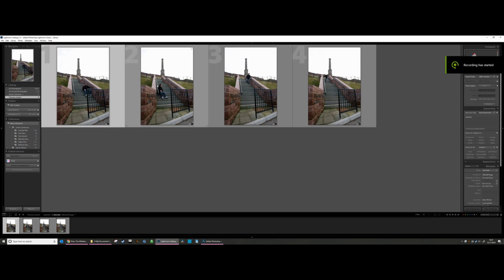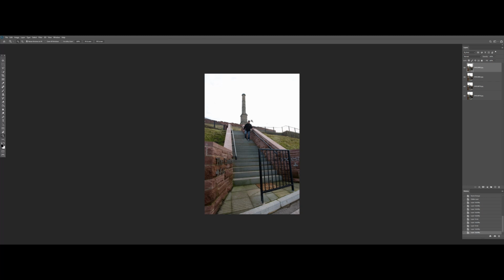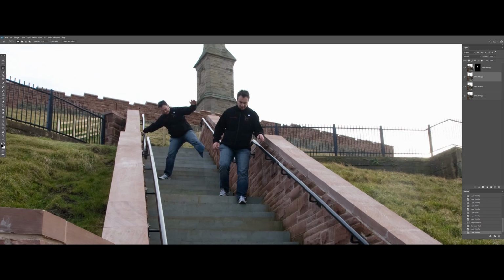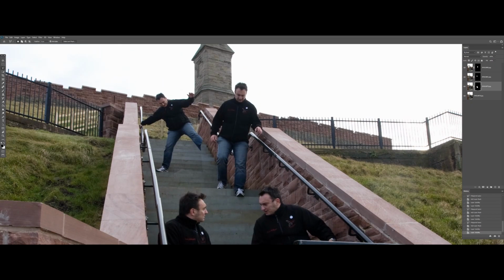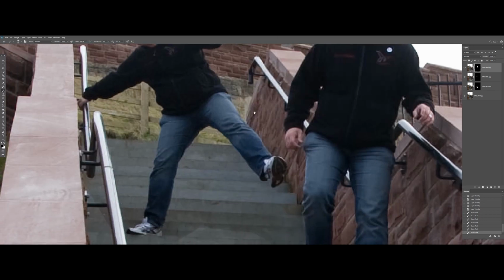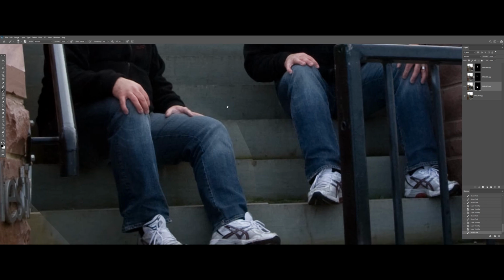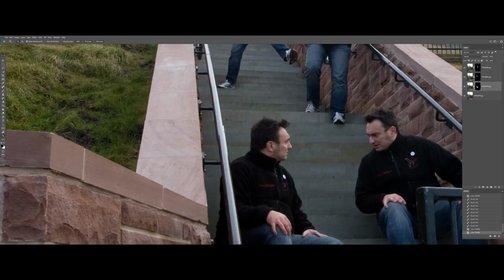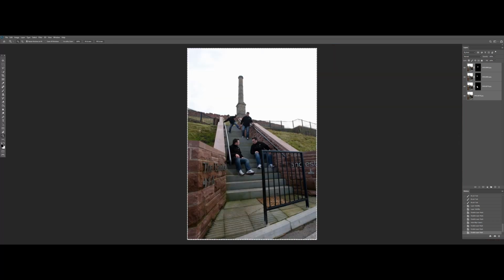Multiplicity Lightroom and Photoshop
This is a quick demo on having photos in Lightroom, processing for Multiplicity in Photoshop, then throwing them back into Photoshop.